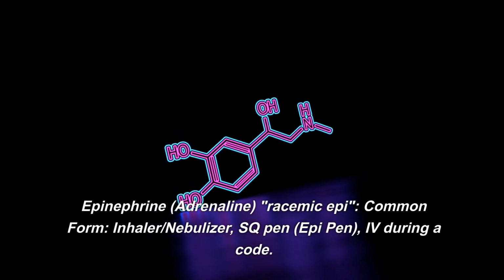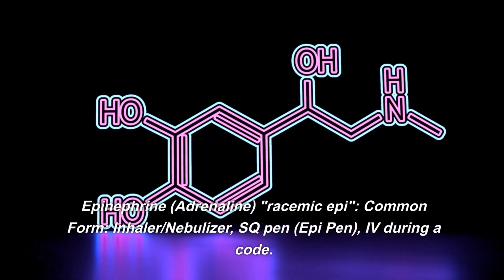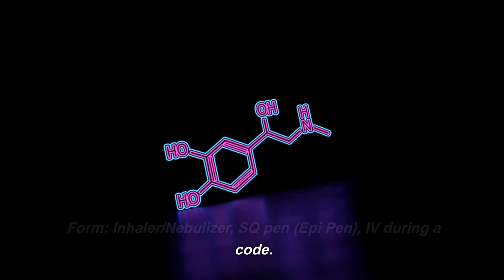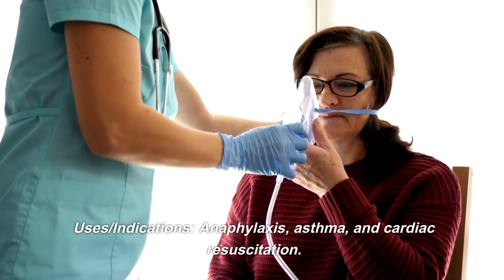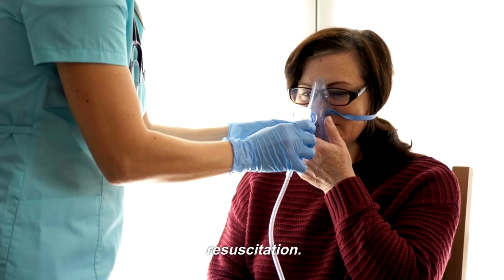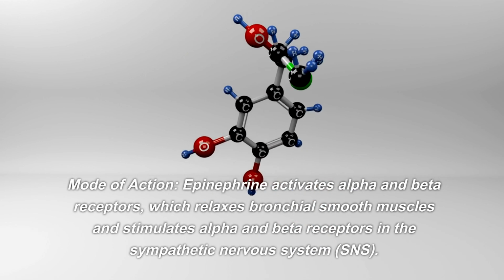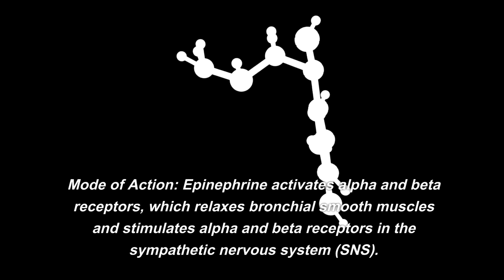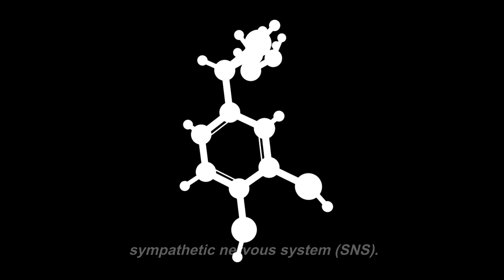Respiratory Medications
A brief Overview of Respiratory Medications for Nursing Students.